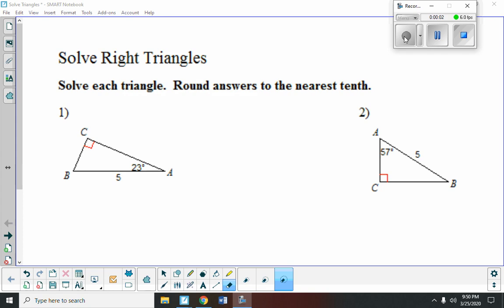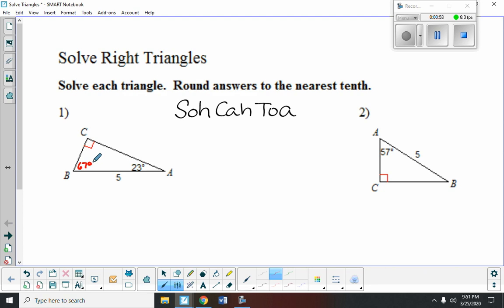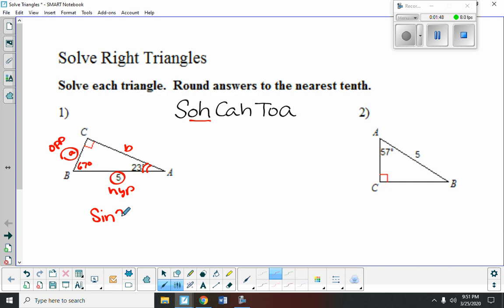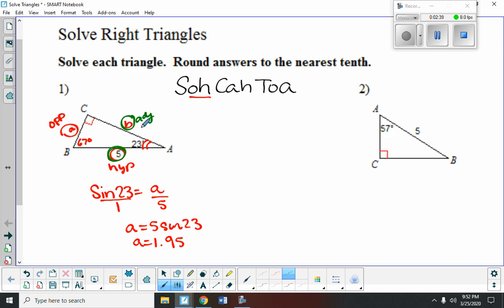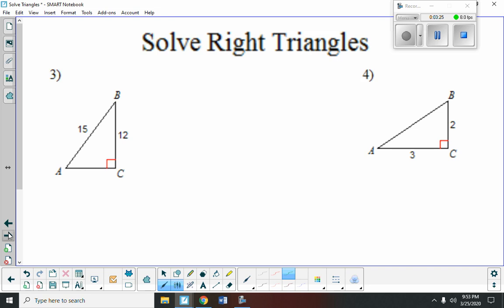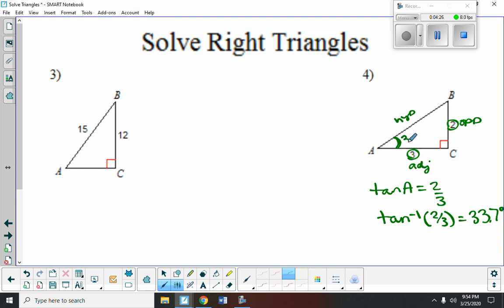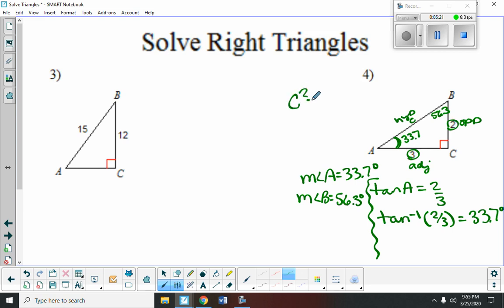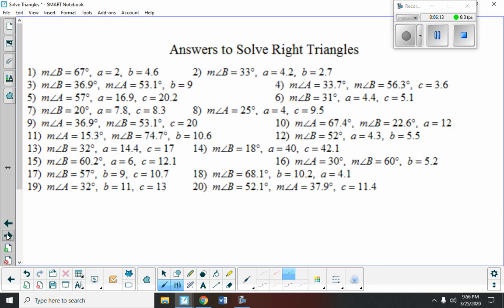Mrs. Eischens Alg 2 Solve Right Triangles